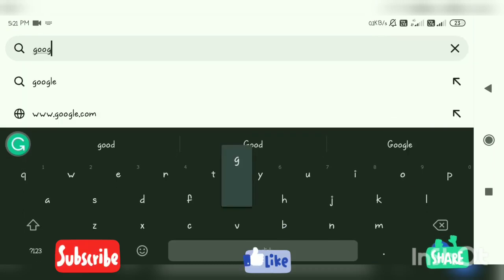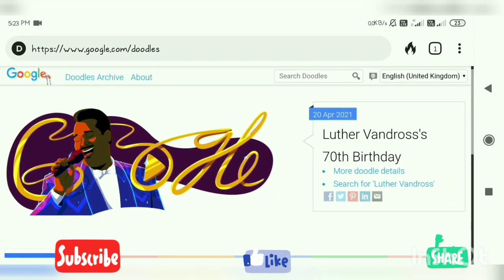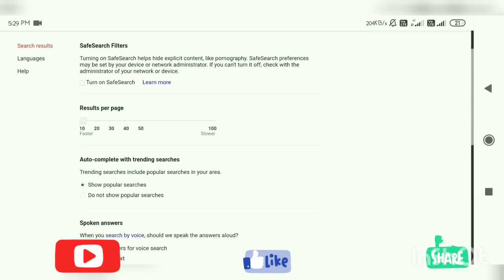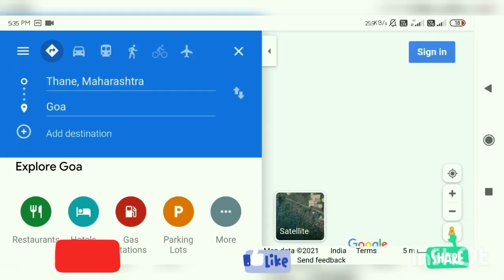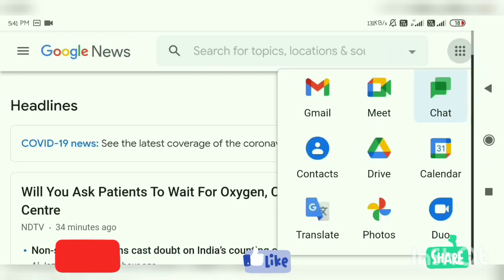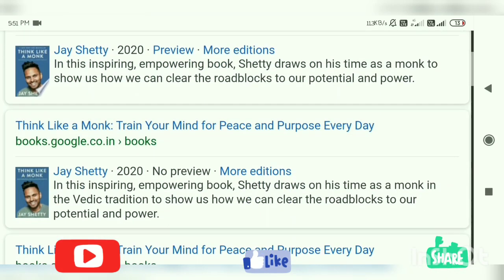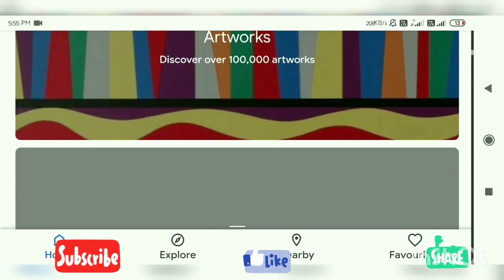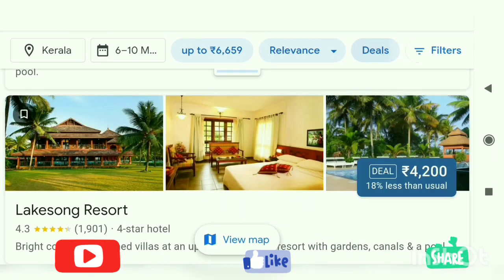Explore Google to make your life easy!!!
Intro video for my channel
I am gonna come up with an amazing topic every week in details with less time consumption.
Today we will be discussing more Google tabs:

*Doodles
*Google Map
*Google Ads
*Google Doc, Excel and PowerPoint
*Google Classroom
*Google Travel
*Google art and museums
*Google Podcast
*Google Ebook
*Google Shopping
*Google Business
Any more basic details of google.

Grateful to you people for showing love towards me and keep motivating me.

let's grow positively!?